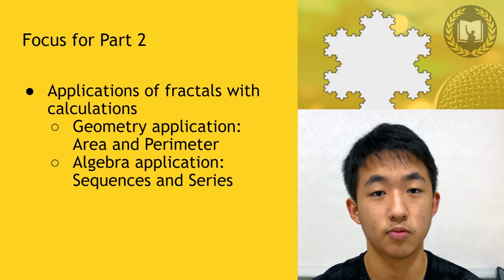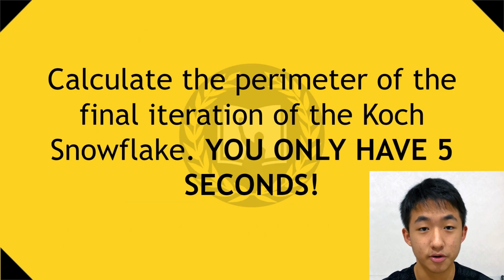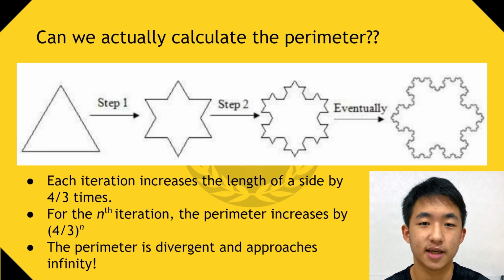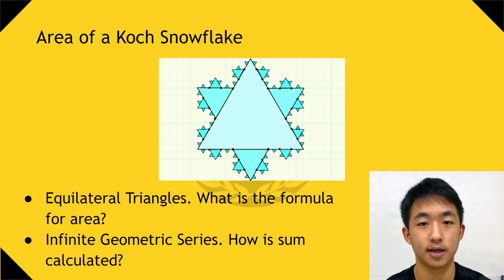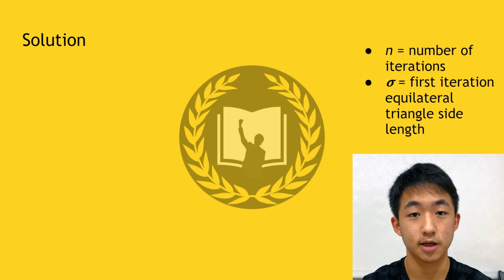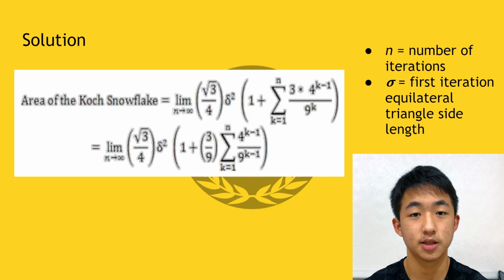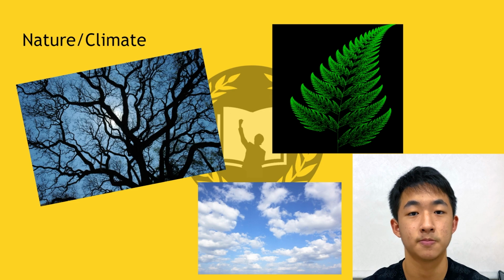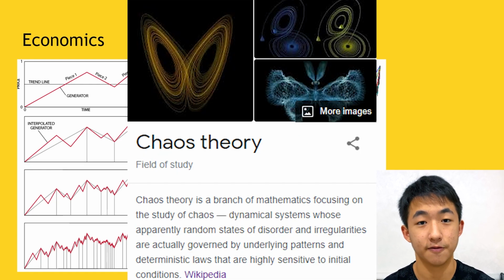Fractals and Dimensionality PART 2 | Cool STEM Topics | Taiwan Rational Institute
William Wang goes over the basics of fractals and dimensionality in the second part of this two-part mini-series.

Subtitles are available made by Sophia Chiang
Press the (cc) button!